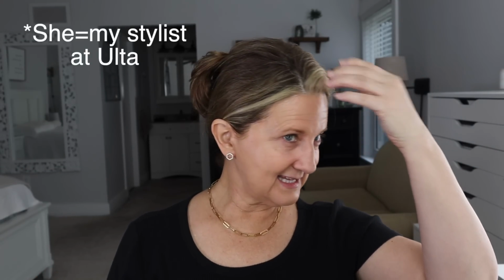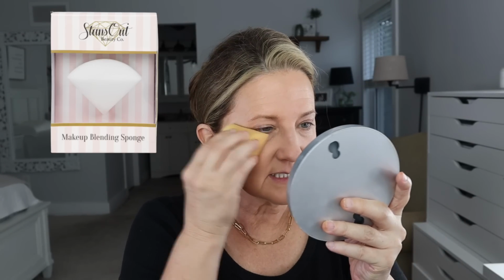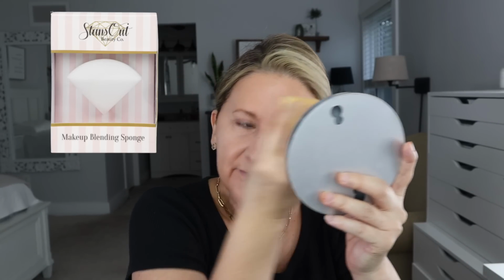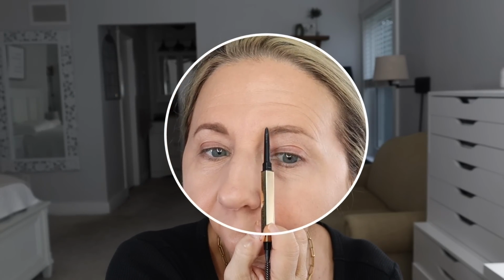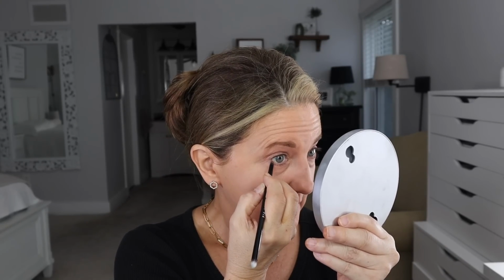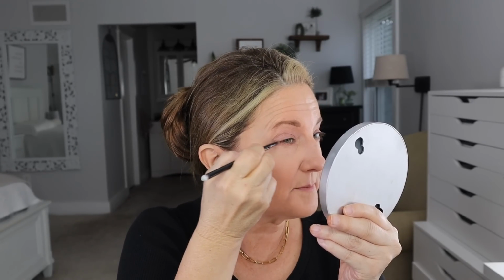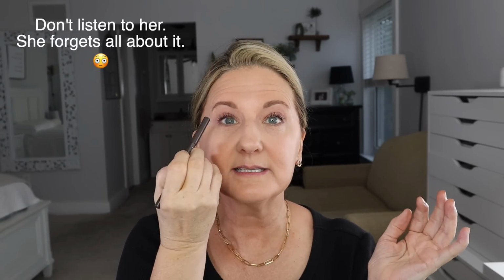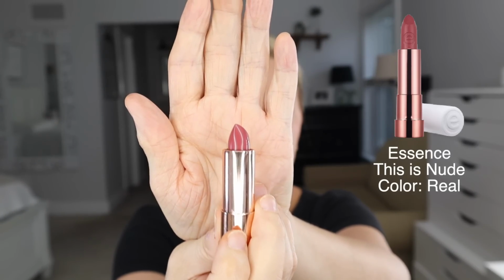A Chatty Get Ready With Me | Makeup for Over 50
You all have asked me so many questions, but some I get a lot of. I thought I'd get ready for the day and answer your questions/comments. Some of the topics are...
1. How is HRT going?
2. Are you enjoying retirement?
3. What is a money piece?
4. I took some polls - here's what you all said

Products Mentioned ⤵️
Beakey Sponge
BK Beauty #106 Brush

* Tini Lux Jewelry (for sensitive skin) (BOBBIE20)